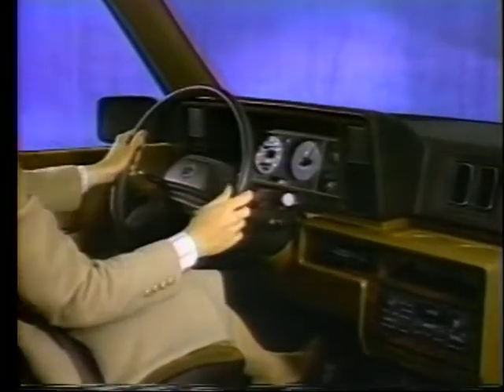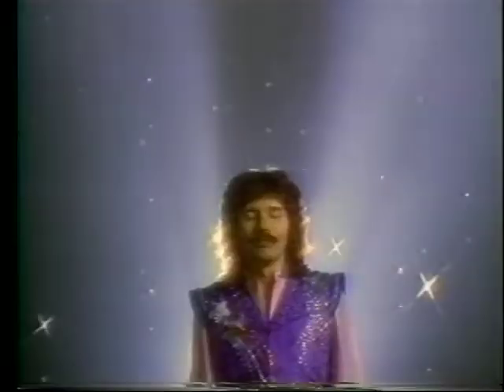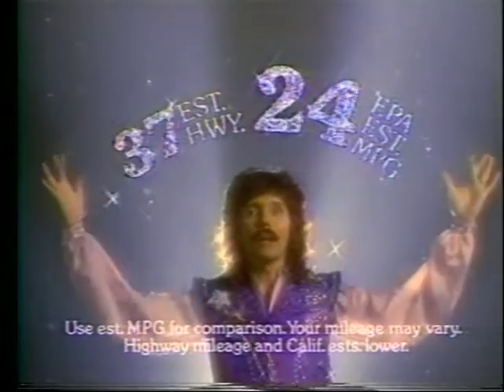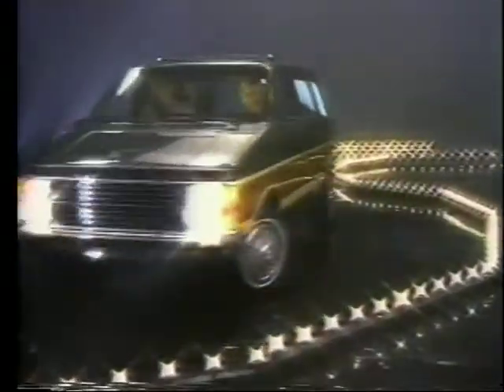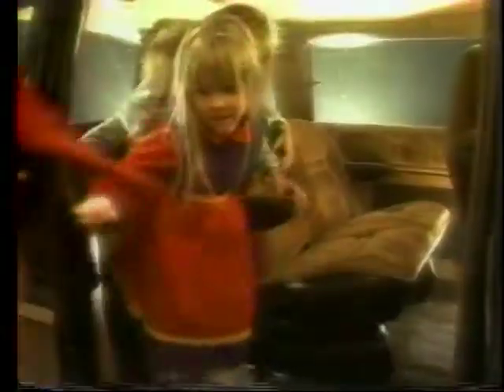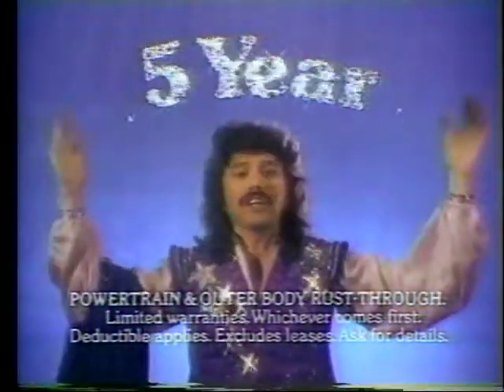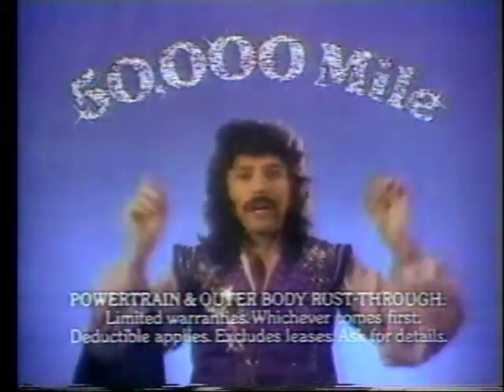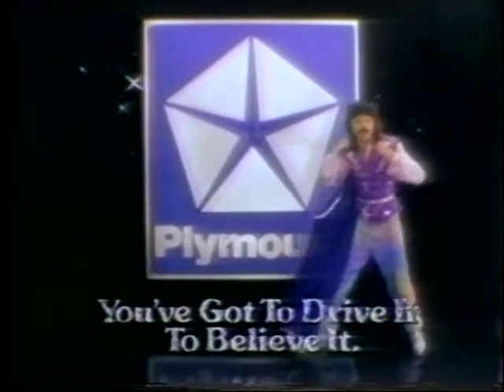Plymouth Magic Wagon Commercial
The original Plymouth Grand Voyager Magic Wagon Spot, courtesy of the Chrysler Archives.